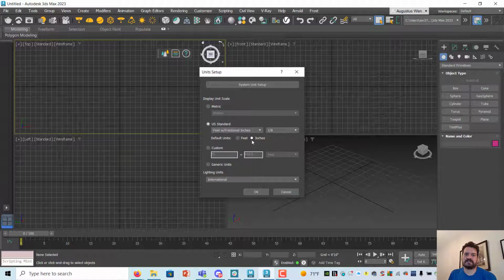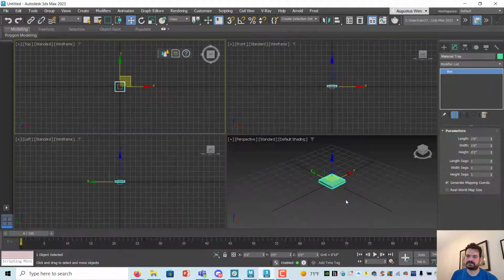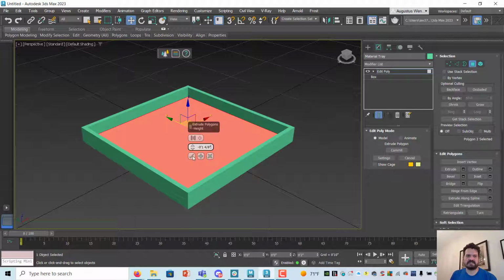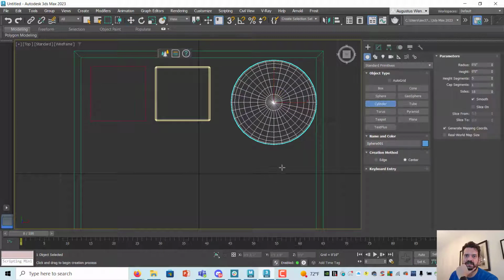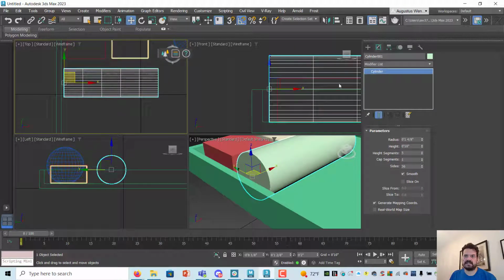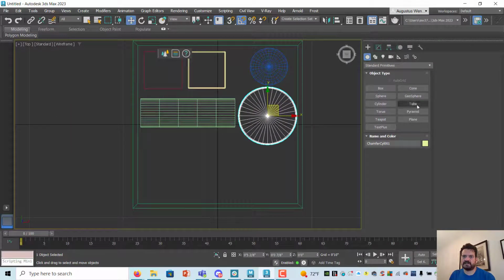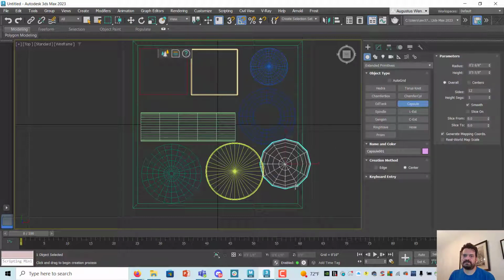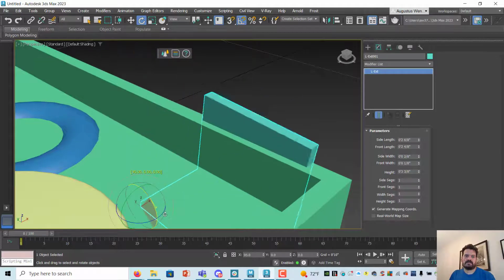Modeling a material tray in 3ds Max and Vray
Modeling a simple material sample try in 3ds Max 2023 and Vray.